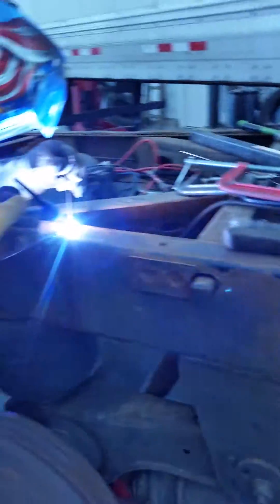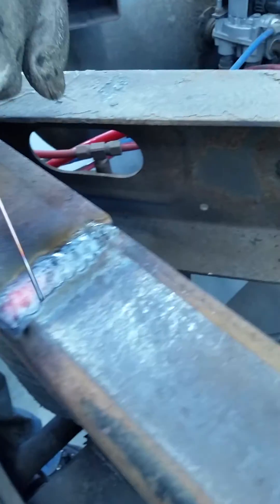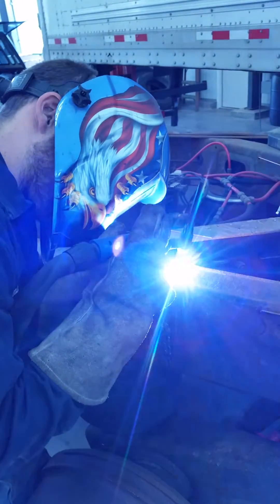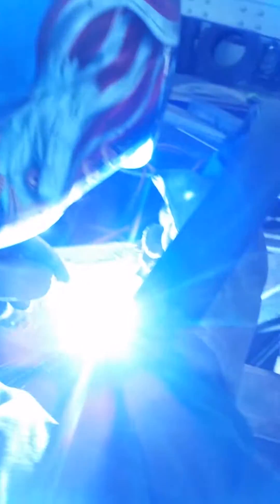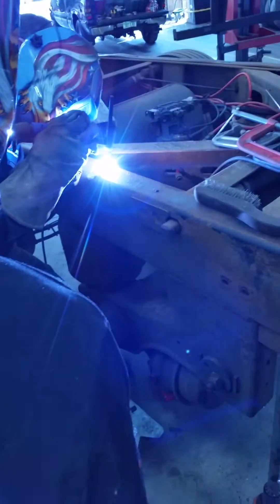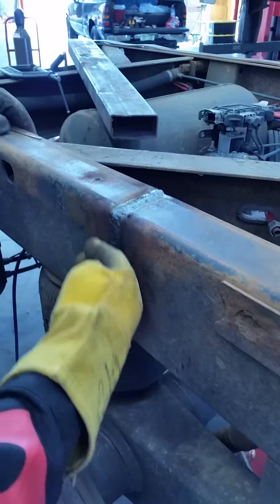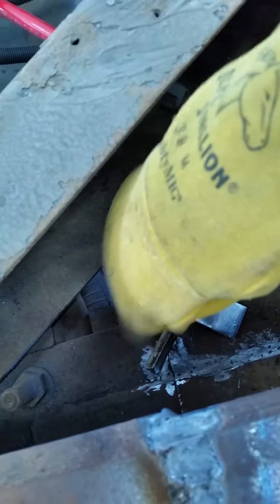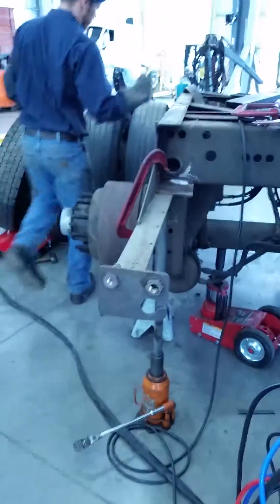Avortec Av6x+mig ,AC/DC TIG pulse square wave , plasma cutter , spool gun mig , arc weld Ac / dc-dc+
Repairing a truck trailer slider suspension frame rail made easy using a DC Tig pulse square wave Avortec welder Av6x+Mig Elite Sys.